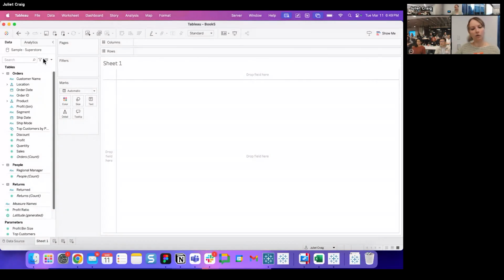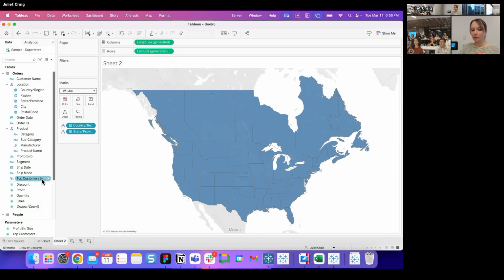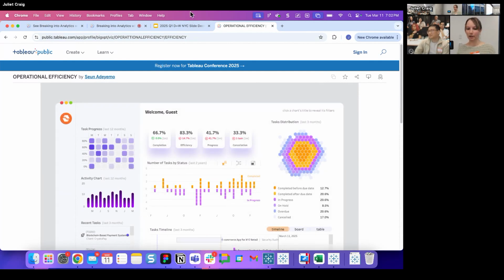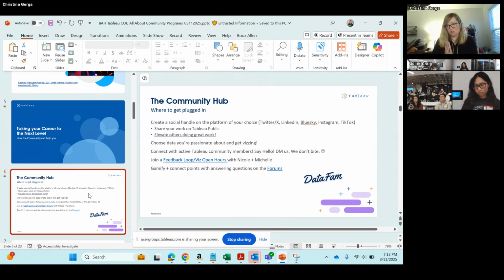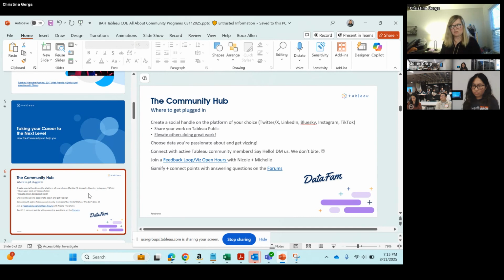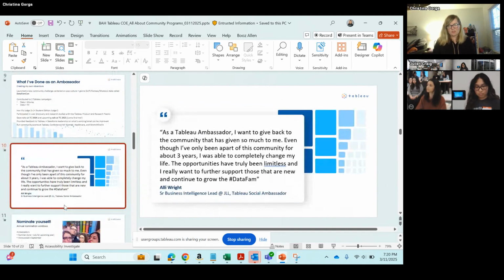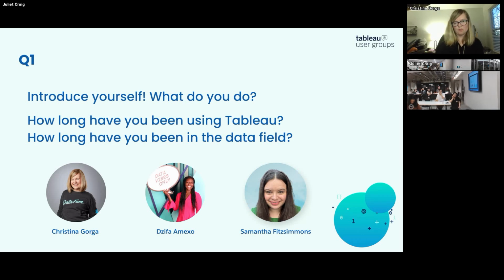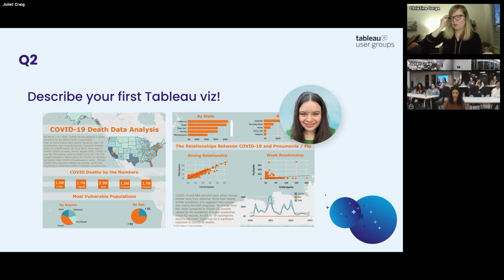Data+Women NYC 11 Mar 2025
New to data and not sure what tools to use? We're giving attendees an introduction to Tableau, the Tableau Community, and then inviting data professionals to share their journeys in hopes of encouraging more people to enter this field.

With co-lead Juliet Craig, learn how to start the process of using Tableau to explore, analyze, and visualize your data. Discover the supportive and fantastic Tableau community, the DataFam, with a community leader: Christina Gorga. Finally, we're inviting Dzifa Amexo, Christina, and co-lead Samantha Fitzsimmons to sit on a panel and talk about their own journeys into data.